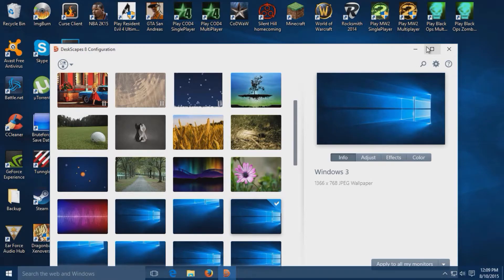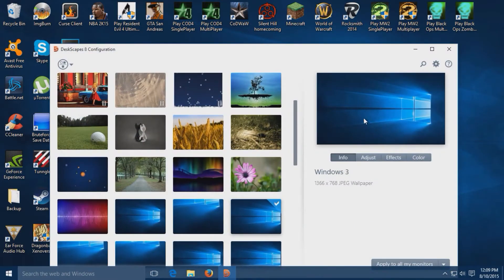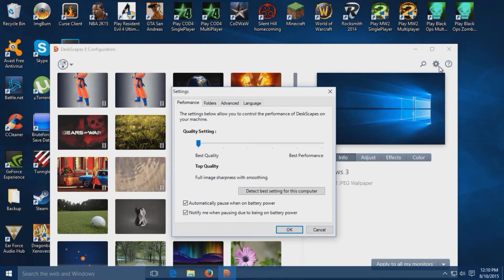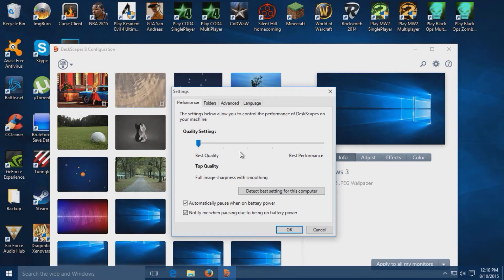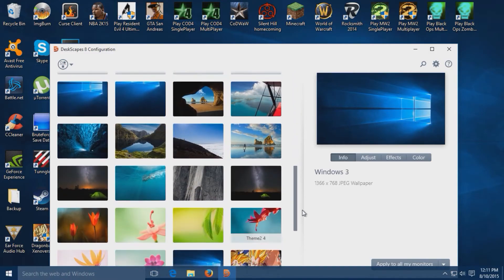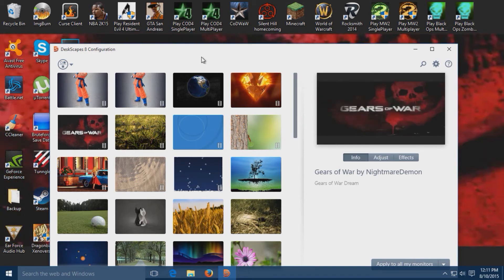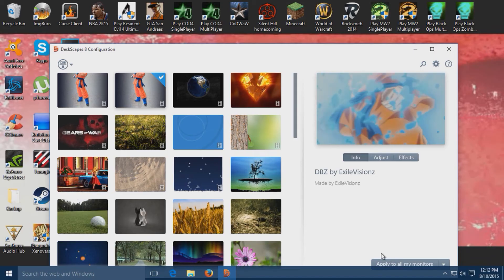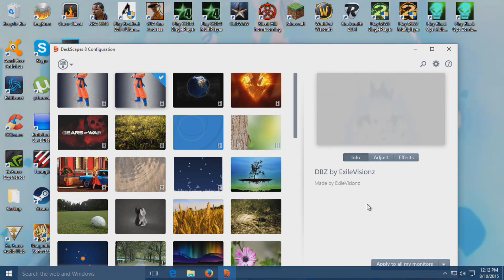How To Get Animated Wallpapers | DeskScapes 8 | Custom Goku Theme!